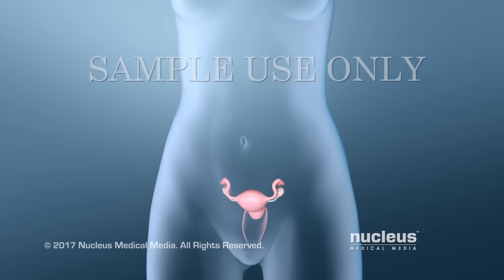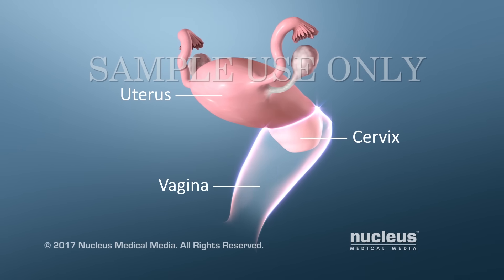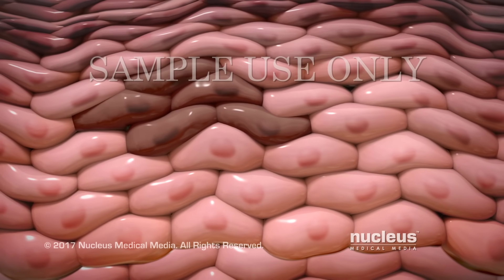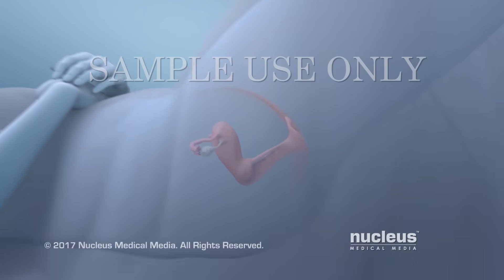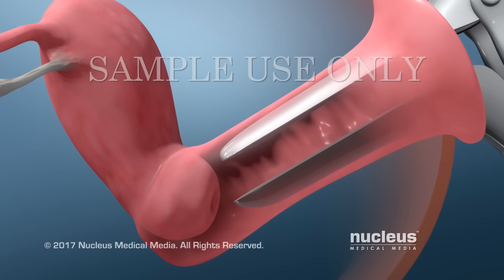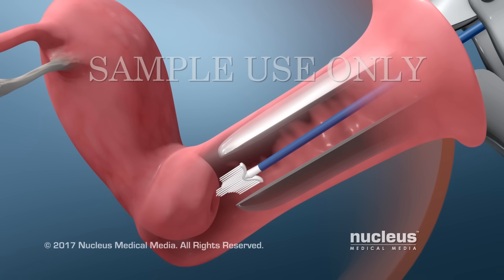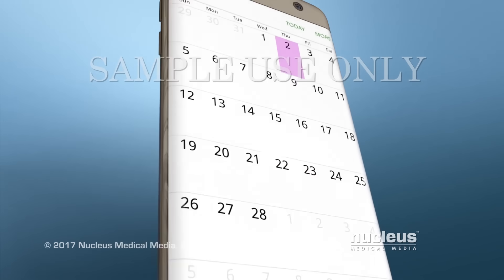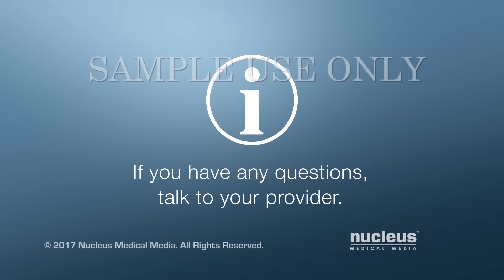Pap Test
A Pap test is a test to screen for cervical cancer or other cervical diseases. This video explains the reasons why it may be done and describes how the test is performed.

ANH17192